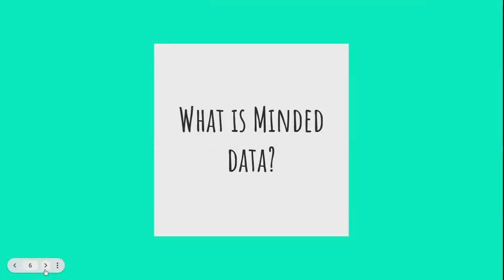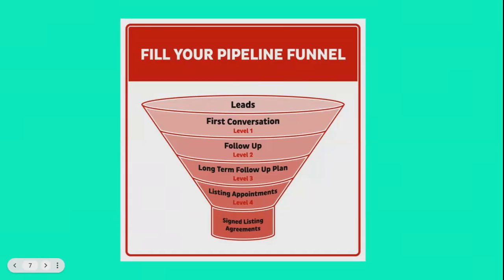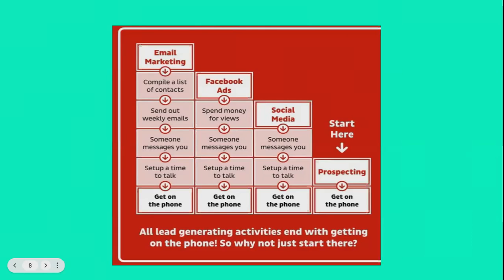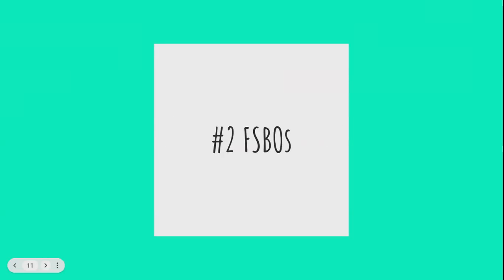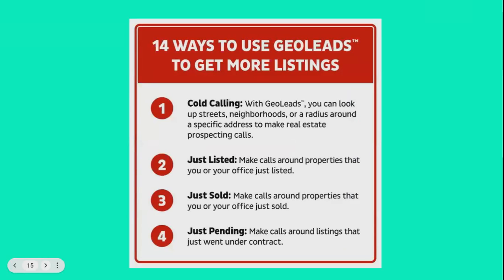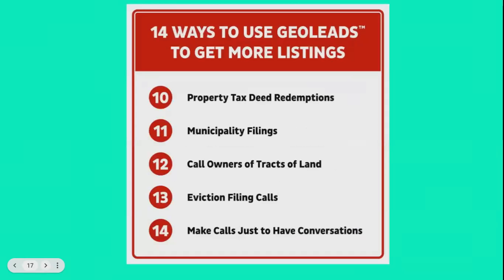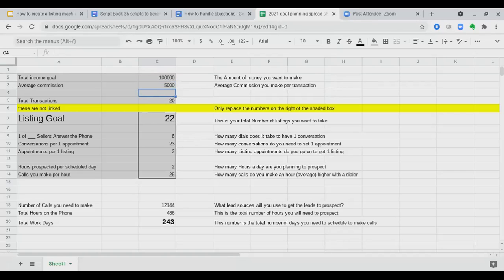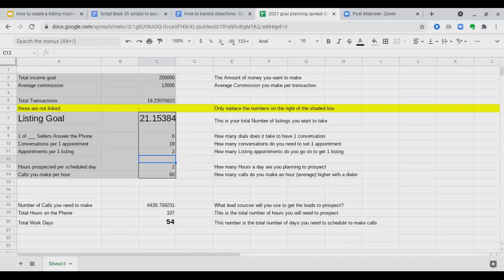How to turn your real estate business into a listing machine